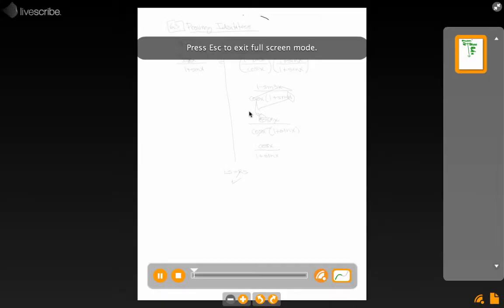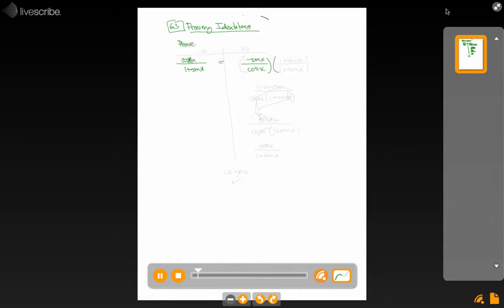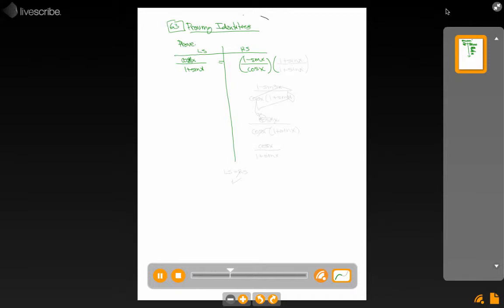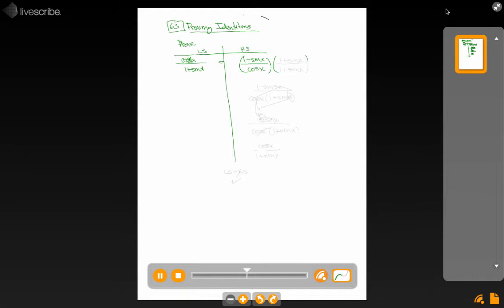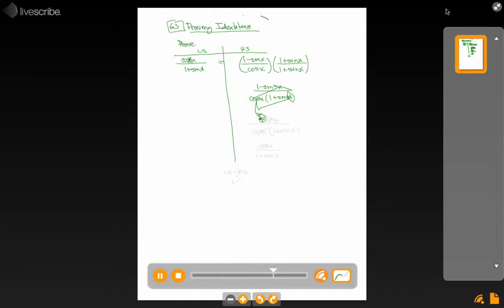Chapter 6 Lesson 3 Example 7 Math 30-1